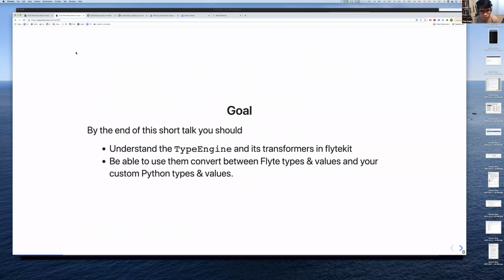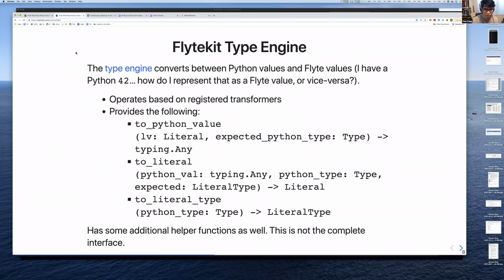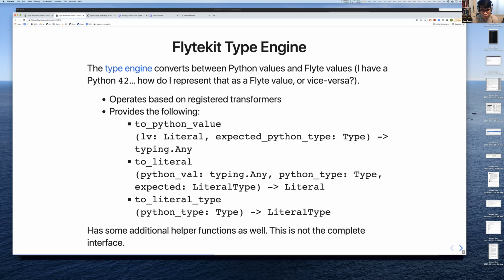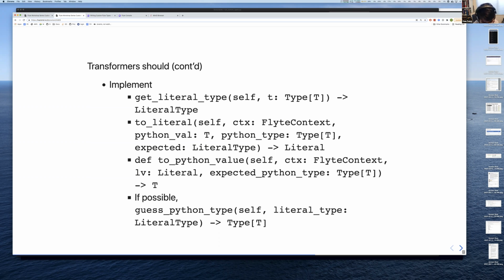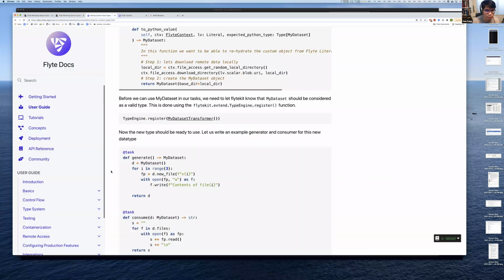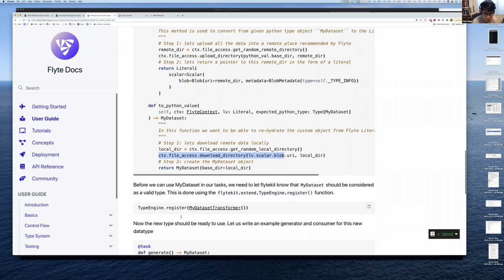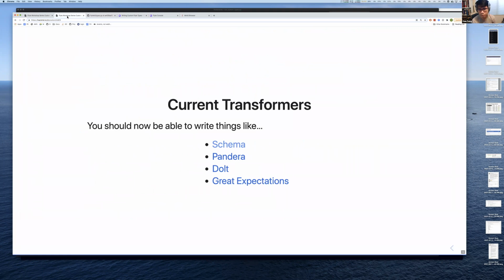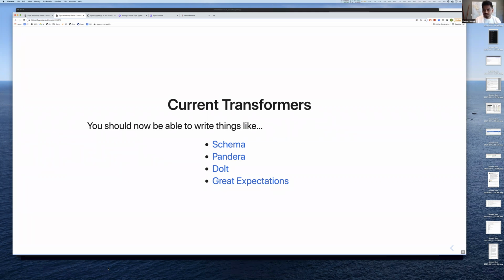Workshop: Developing Flytekit Type Extensions - Aug 24 Flyte OSS Sync Up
Yee Tong will lead a workshop on how to create Flytekit plugins, plus what's coming up next month.